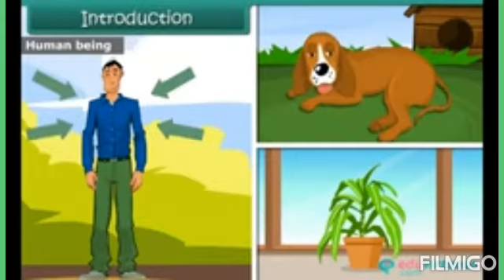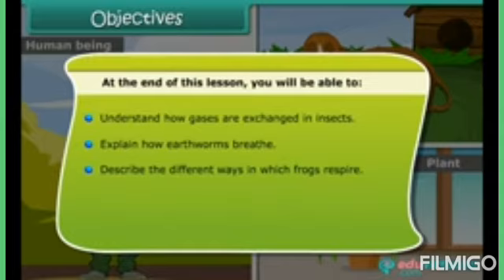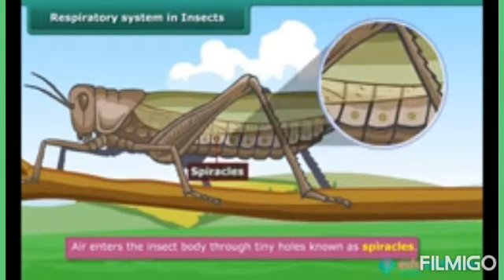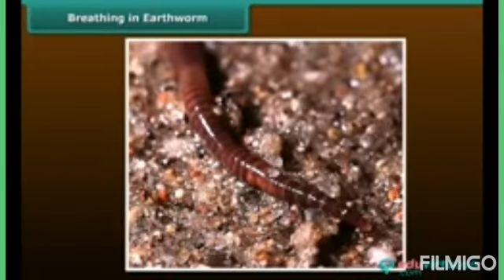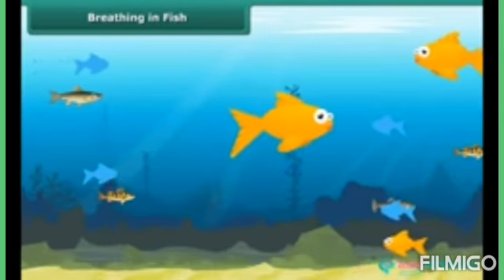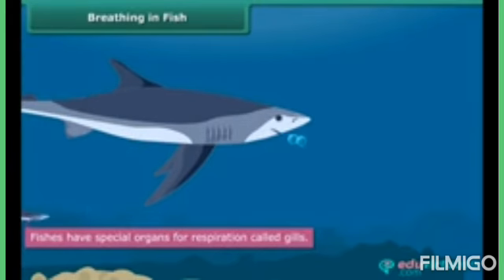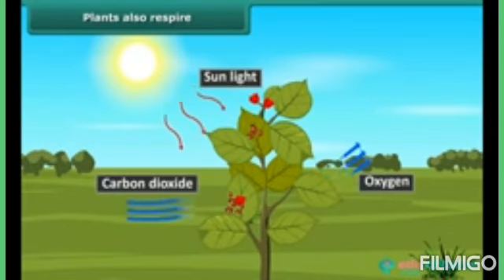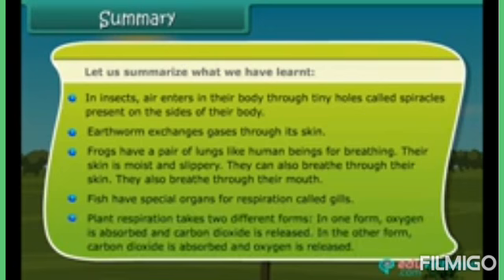Respiration in other animals and plants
CHAPTER -10